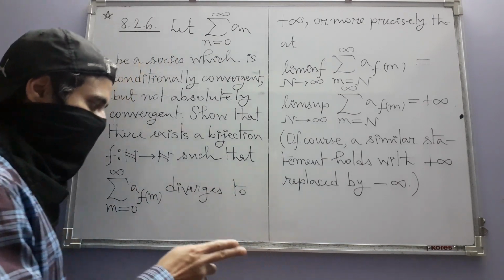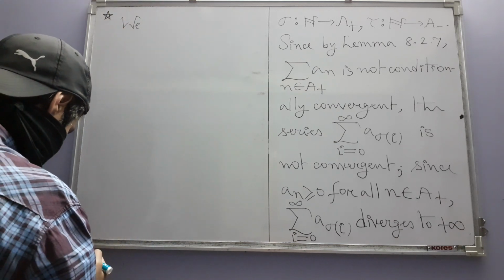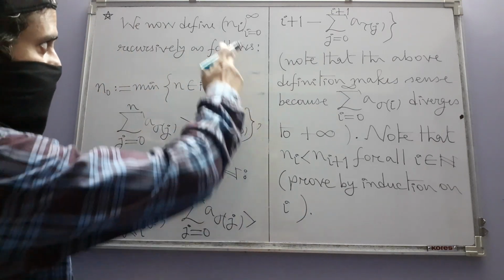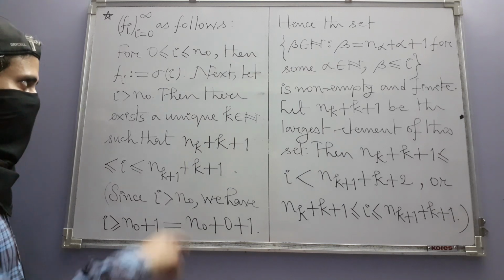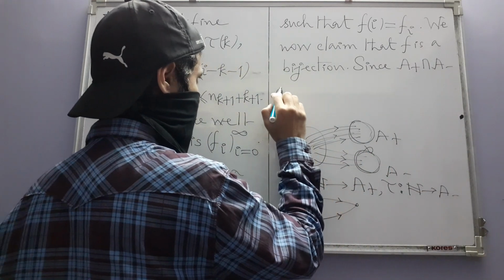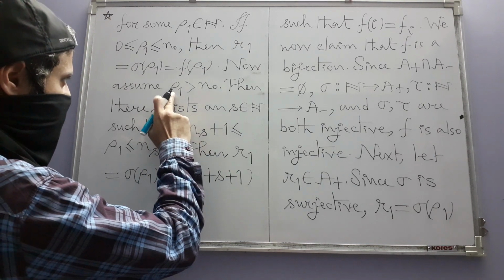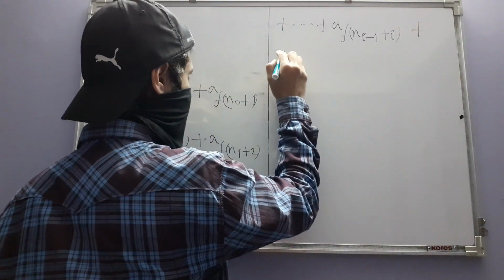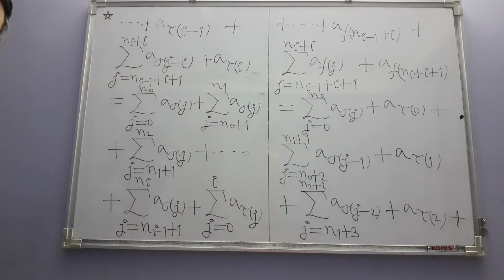Summation on infinite sets (Part 15, Tao)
We solve Exercise 8.2.6 in this part, and with this the current section is complete.